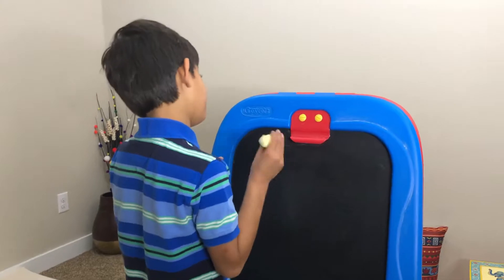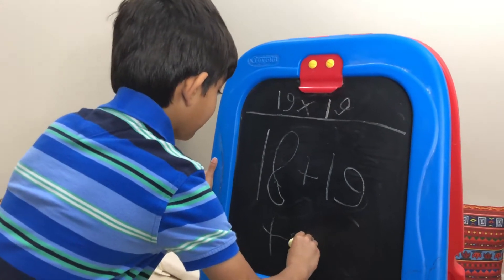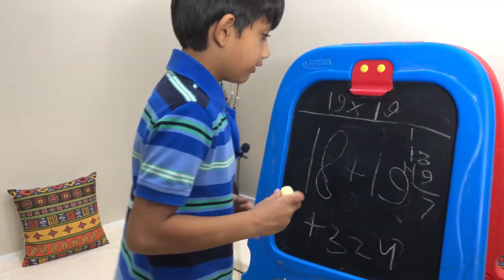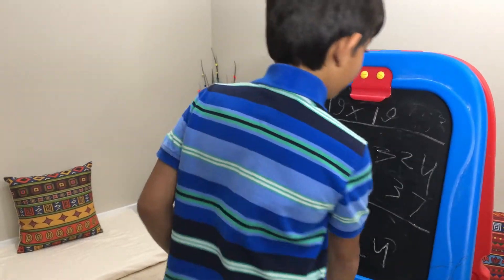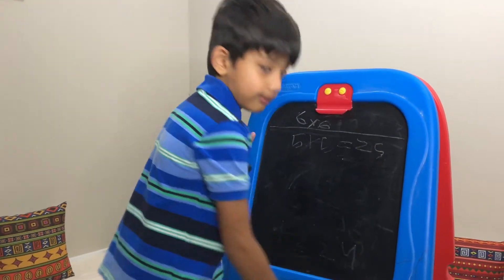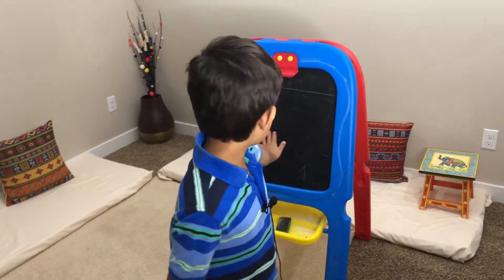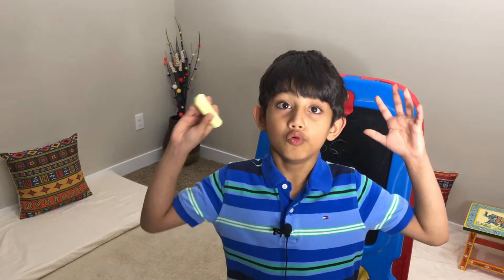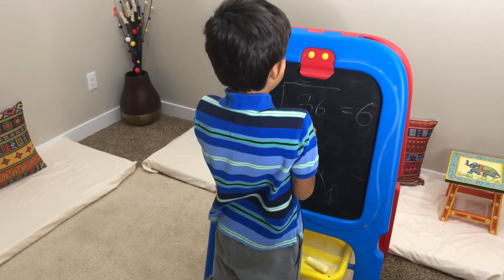Squares|Square roots|Math tips and tricks|Second grade math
Squares|Square roots|Math tricks|Second grade math

I’m explaining how to calculate a next square when you know the square of the current number. For example, if you know a square of 18, then how to use it to find the square of the number 19 and so on.
It’s basically the shortened version of (a+b) whole square = a square plus b square plus twice the product of a and b.

Then he goes on to explaining the concept of a square root. This video is good for smart kids who want to get exposed to various mathematical concepts early.